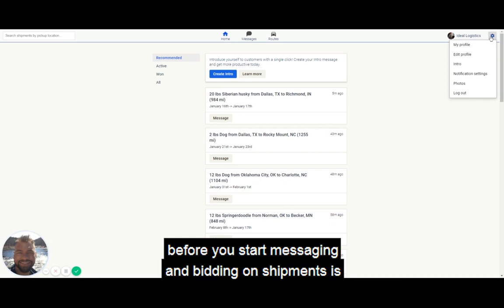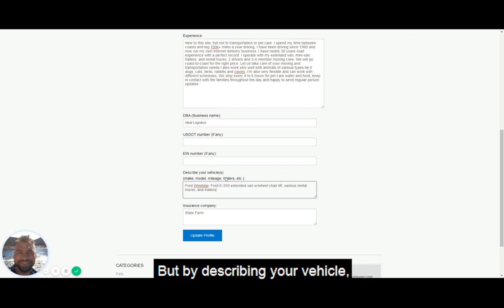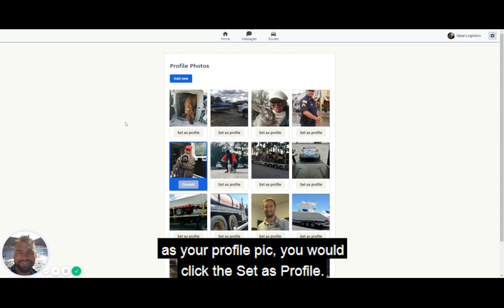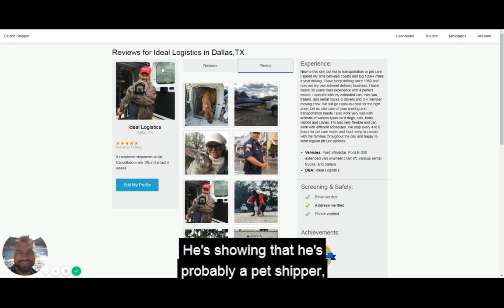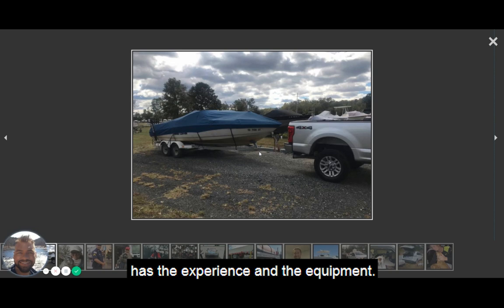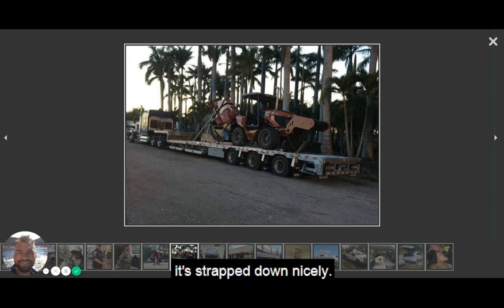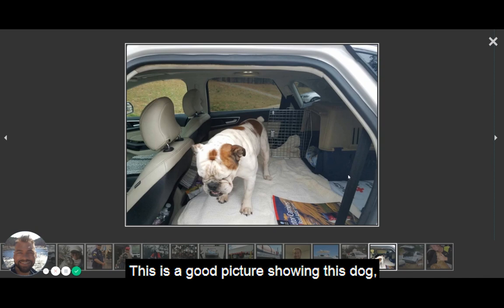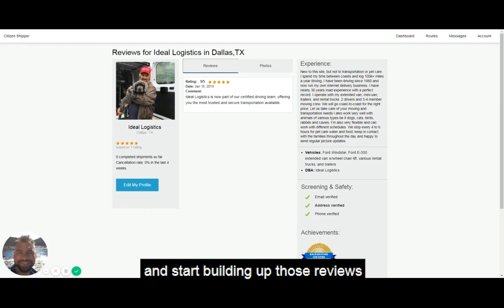How to edit your profile, set up experience tab and add photos on CitizenShipper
In this video, our CEO Richard gives you an introduction on how to edit your .basic profile settings, write a good an inviting experience tab as well as what kind of photos should you consider as a good profile picture.

If you have any questions, please post them in the comments below. And in case you'd like to get full access to our 1 on 1 driver support and resources, join our driver community on Facebook